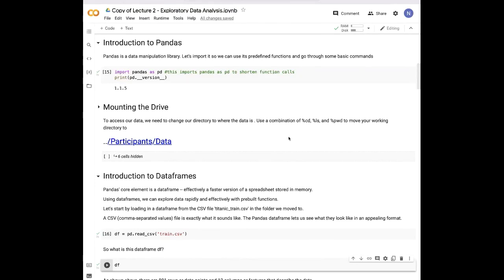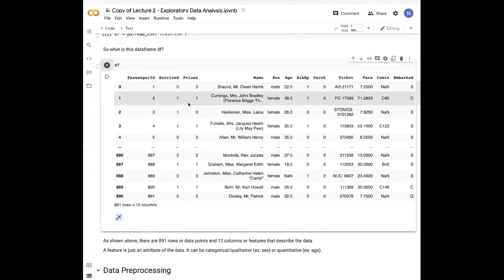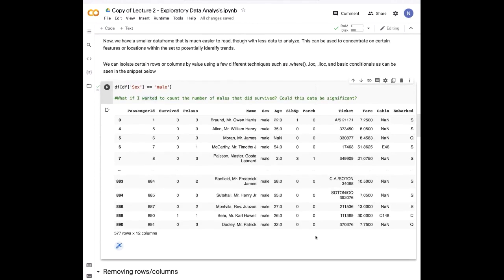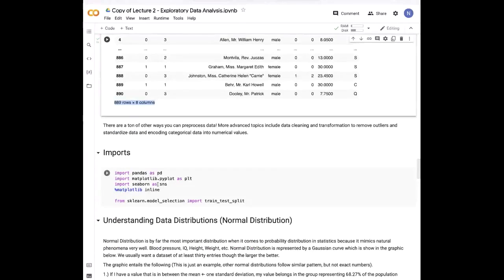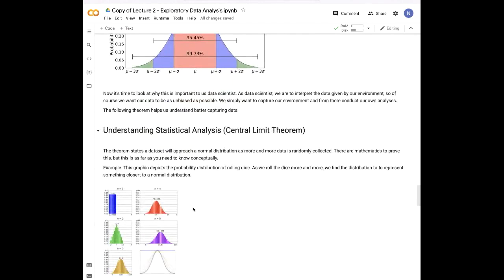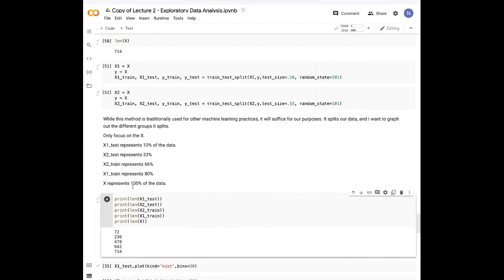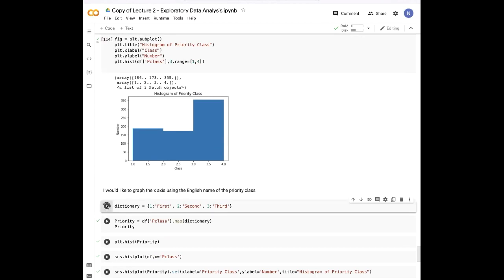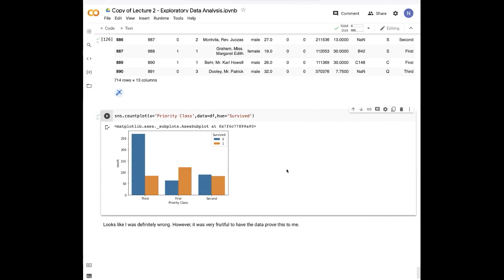Exploratory Data Analysis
DSGT Udemy Bootcamp (2nd Video).

Tools, Techniques, Approaches to exploring and understanding your data